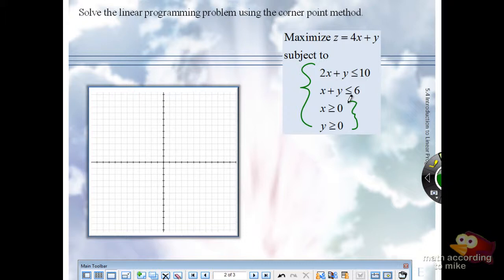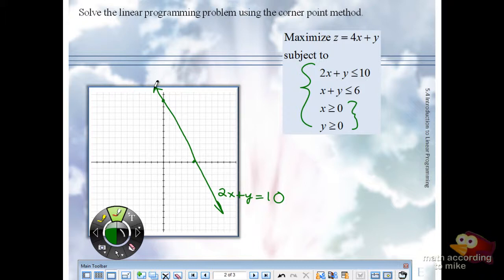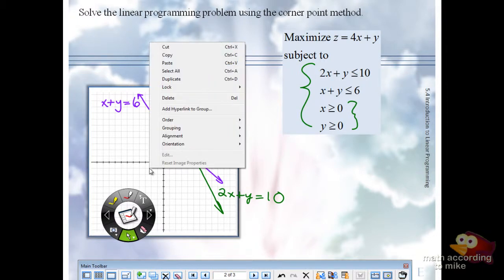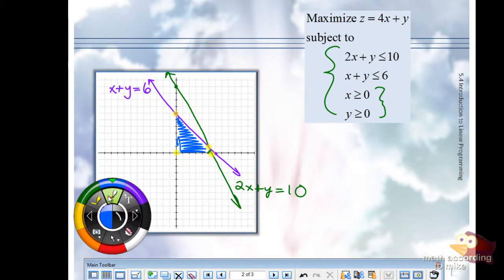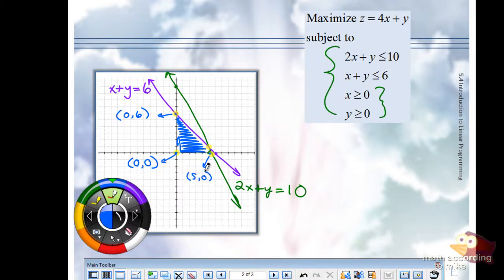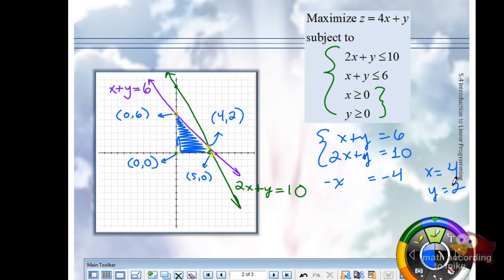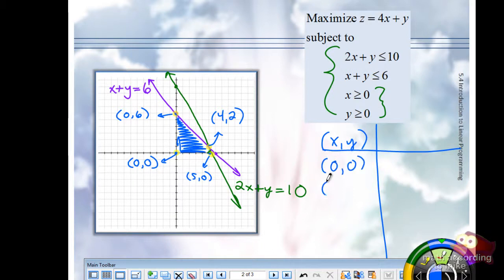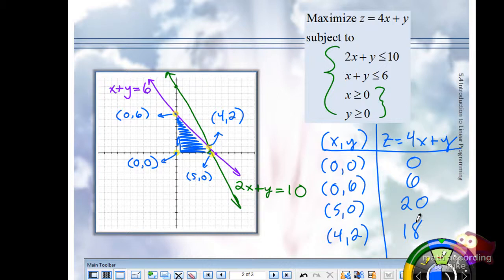Corner Point Method Part 1